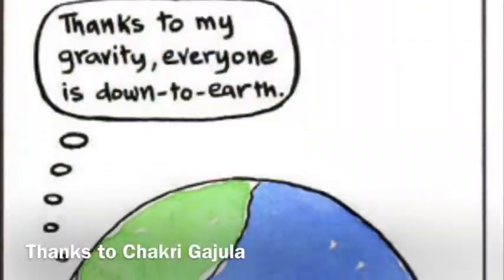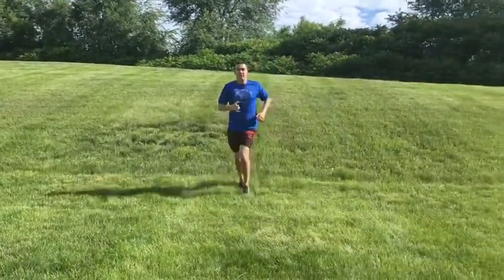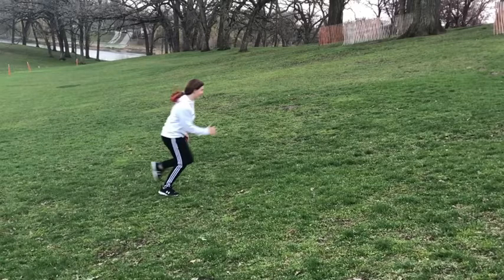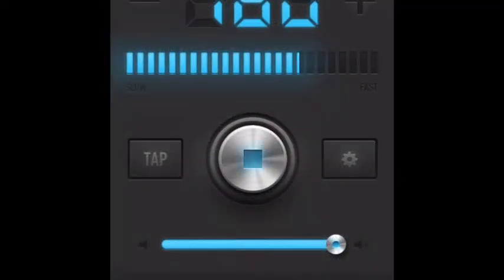How to Run Hills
Learn how to run hills. Watch this video to help you learn how to be more efficient and prevent injuries during hill repeats. Learn how a metronome, cadence, and stride length (and maybe closing your eyes!) can help you tackle any hill.